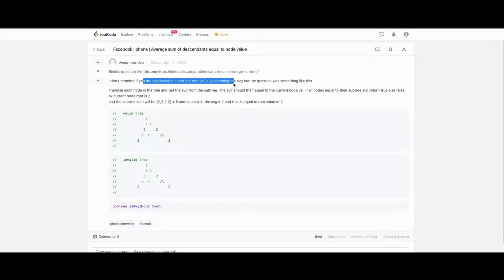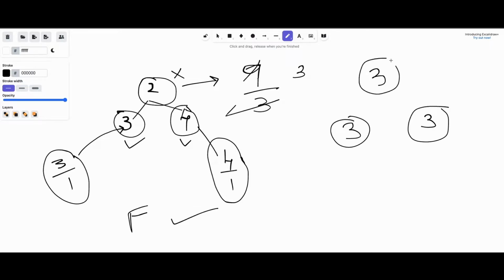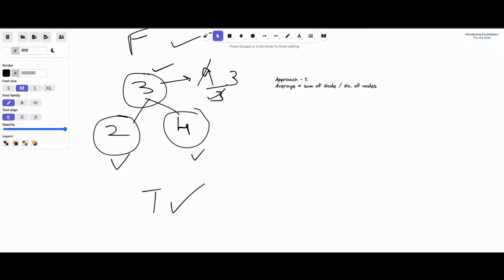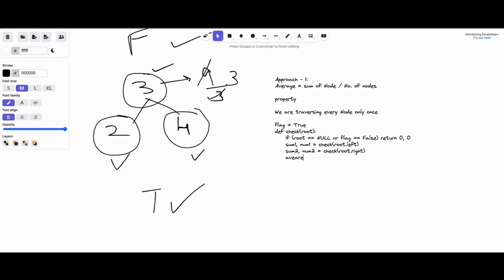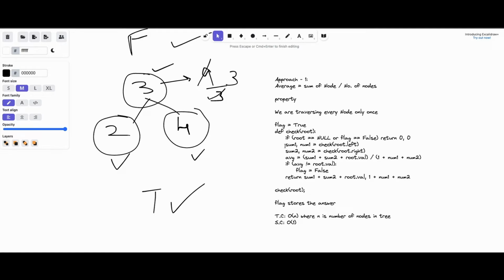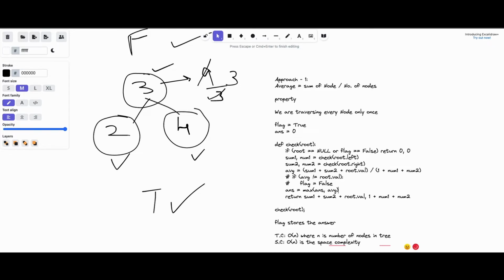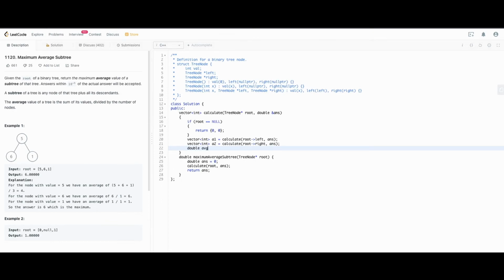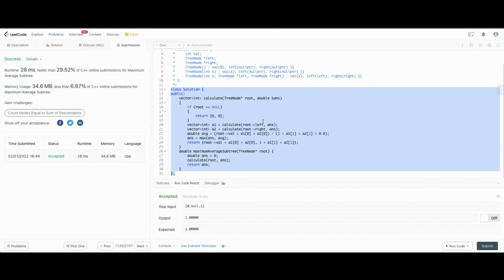Facebook phone screening Binary Tree - Average Question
Solution for AFacebook phone screening Binary Tree - Average question is discussed.

Question:
Traverse each node in the tree and get the avg from the subtree. The avg should then equal to the current node val. If all nodes satisfies the condition, return true else false;

Example:
current node root is 2
and the subtree sum will be {2,2,2,2} = 8 and count = 4, the avg = 2 and that is equal to root value of 2.

//   valid tree
//              2
//             2     2
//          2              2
//   invalid tree
//              2
//             3     2
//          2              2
boolean isAvg(Node root)